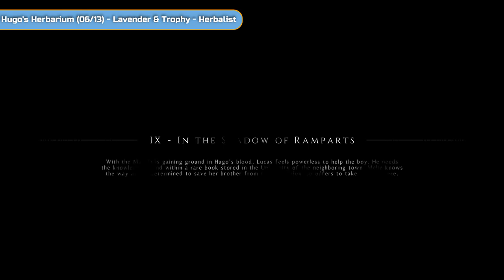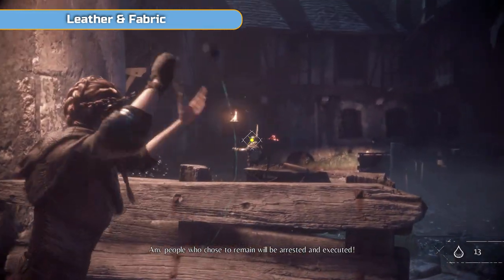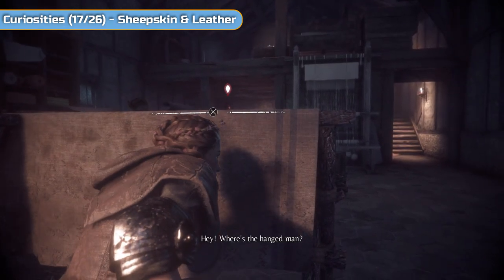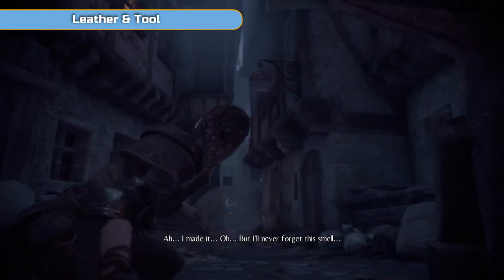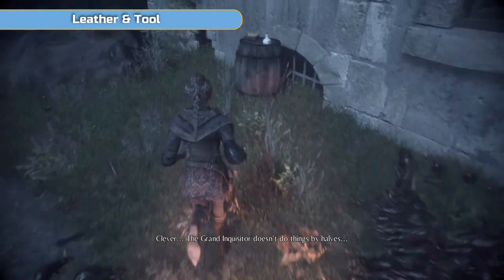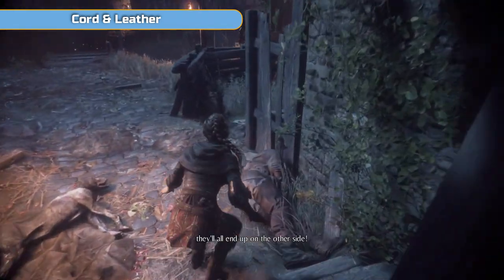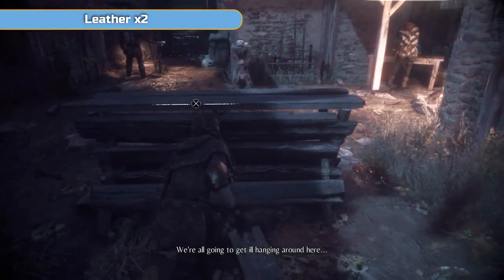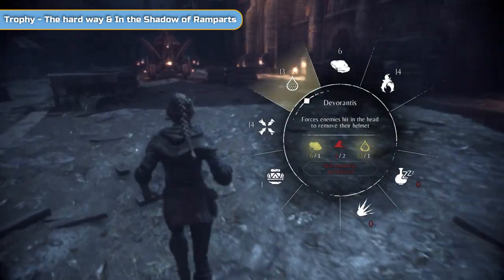A Plague Tale: Innocence Full Platinum Walkthrough - 09 - In the Shadow of Ramparts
Welcome to my full platinum walkthrough for A Plague Tale: Innocence

This ninth part is the entire ninth chapter of the game, In the Shadow of Ramparts.

Trophies earned during the video:

Herbalist - Find 6 flowers
Alchemist - Craft 100 ammunitions
The hard way - Enter through the main door
In the Shadow of Ramparts - Complete chapter 9

Timestamps and trophies earned during the video:

00:00 Hugo's Herbarium (06/13) - Lavender & Trophy - Herbalist
00:39 Fabric & Cord
03:37 Leather & Fabric
05:08 Cord
07:05 Curiosities (17/26) - Sheepskin & Leather
08:36 Fabric x2
08:53 Cord
10:29 Fabric
11:24 Leather & Tool
13:19 Leather
14:49 Fabric
16:10 Fabric
17:14 Curiosities (18/26) - Piece of Transis
18:32 Cord
19:42 Cord & Leather
21:36 Leather x2
22:26 Inquisition Cart (02/05) & Leather
23:24 Trophy - Alchemist
26:18 Cord, Leather, & Fabric
26:44 Gifts (09/11) - Chessboard
27:39 Trophy - The hard way & In the Shadow of Ramparts